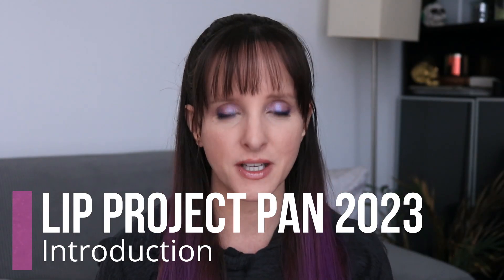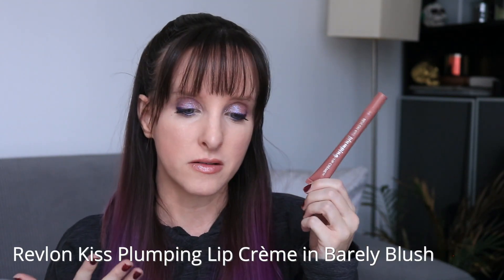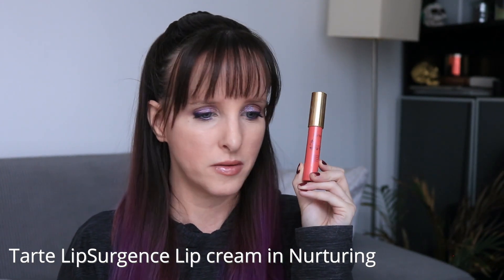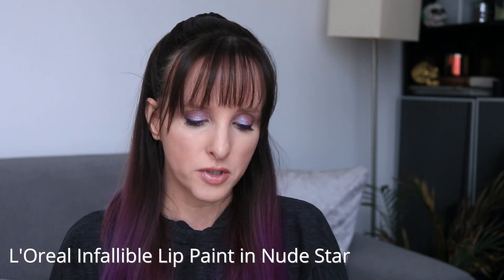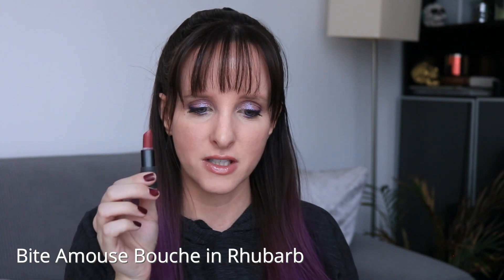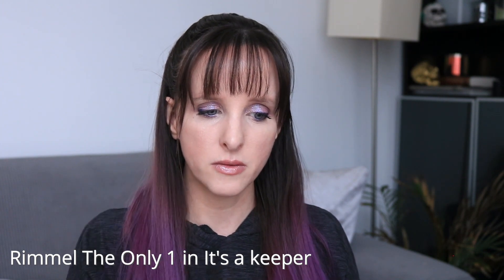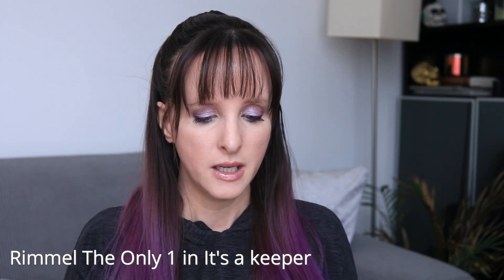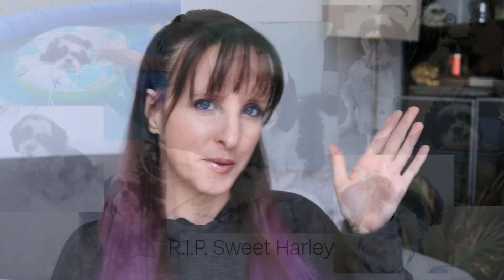Lip Project Pan 2023 - Introduction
Hi all - I wanted to get this video up to at least have something on my channel for the next little bit. There will be no shop my stash video this week.
I shared in community post, my sweet boy just passed away this weekend so I'm taking a bit of time away from filming for now, also it is why I look awful in this video/sound frazzled a bit - this was filmed last week and he wasn't doing well and I was doing my best to just keep it together.

Lip Project Pan products:
1. NYX thisiseverything Lip Oil in Sheer Berry
2. Revlon Kiss Plumping Lip Crème in Barely Blush
3. Tower 28 Beauty  JuiceBalm Tinted Lip Balm in Mix
4. Tarte LipSurgence Lip cream in Nurturing
5. Hourglass Girl Lip Stylo in Futurist
6. L'Oreal Infallible Lip Paint in Nude Star
7. Bite Amouse Bouche in Rhubarb
8. MAC lipstick in Boca
9. Color Workshop lipstick in Pink
10. Rimmel The Only 1 in It's a keeper